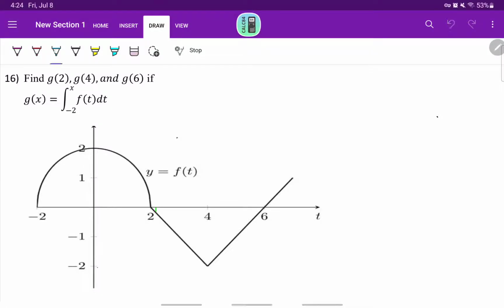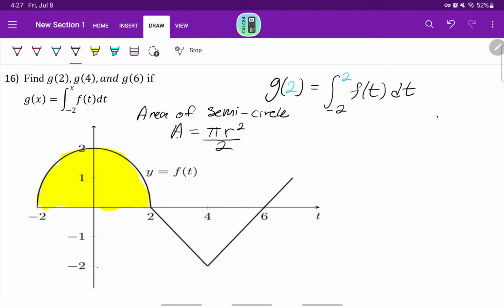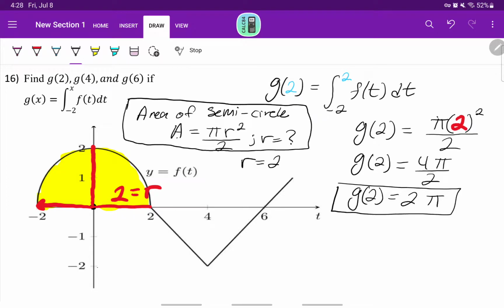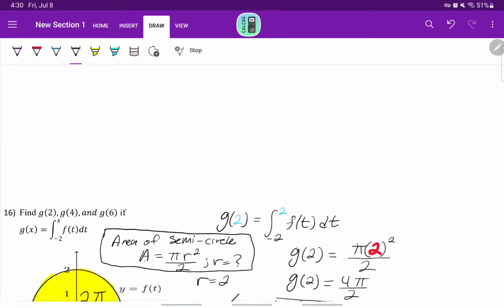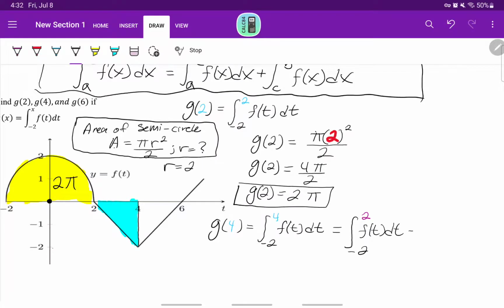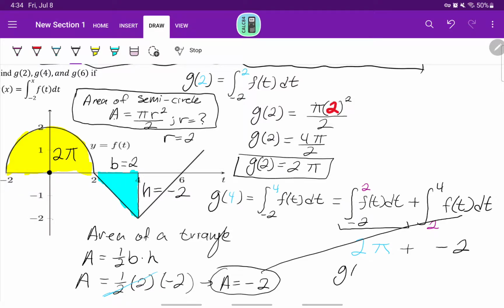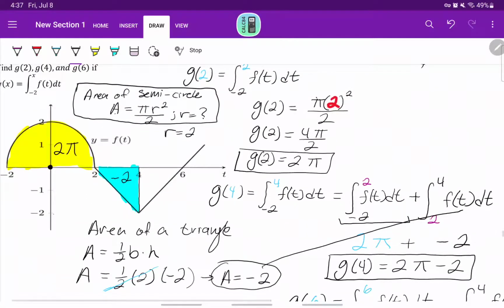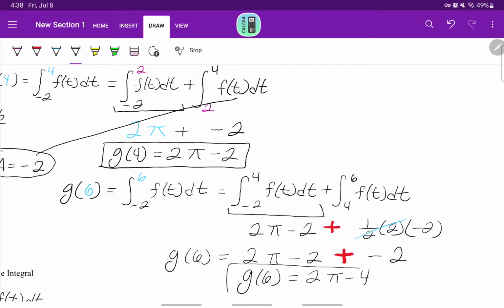MAT 151 Final Exam Review Question 16